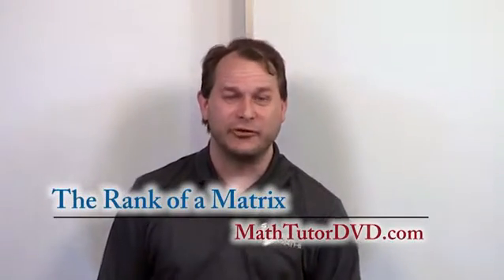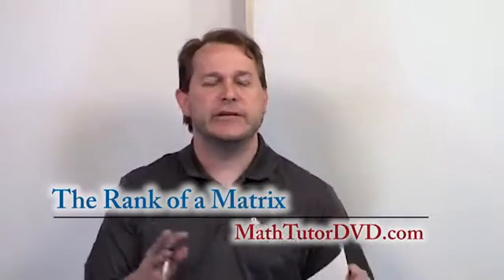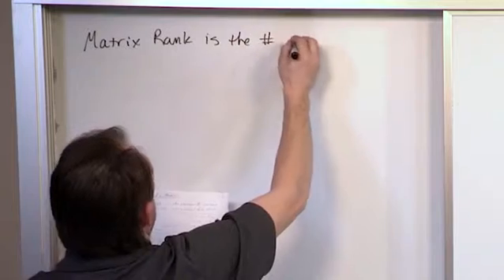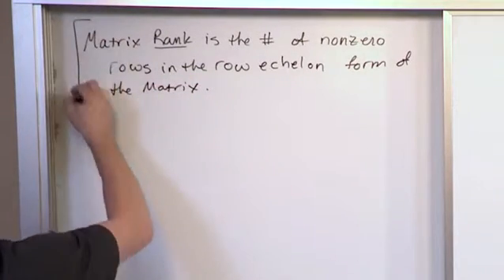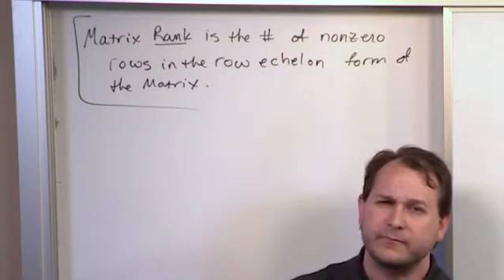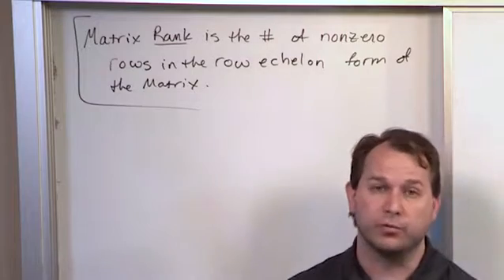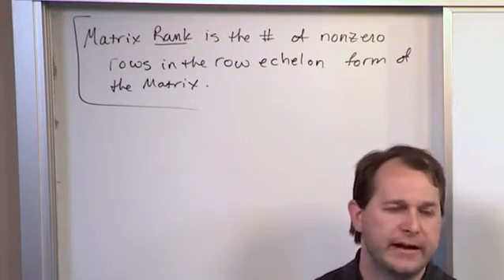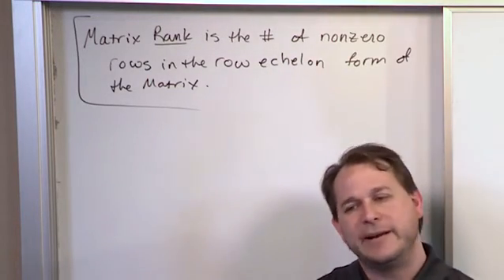Lesson 4 - The Rank Of A Matrix (Linear Algebra)